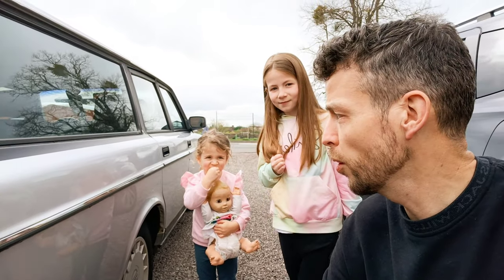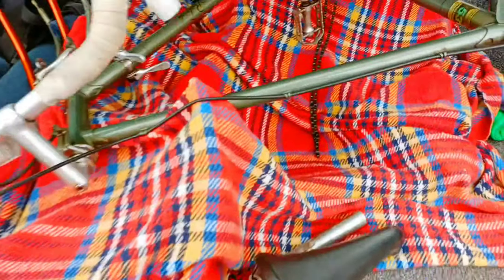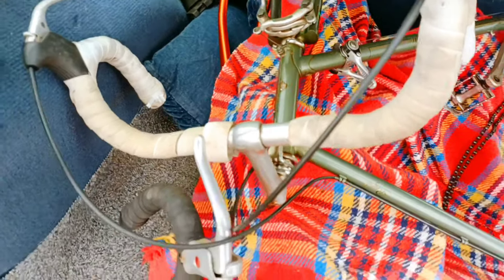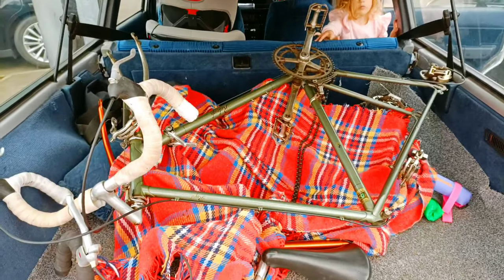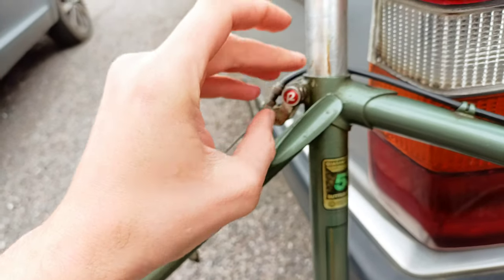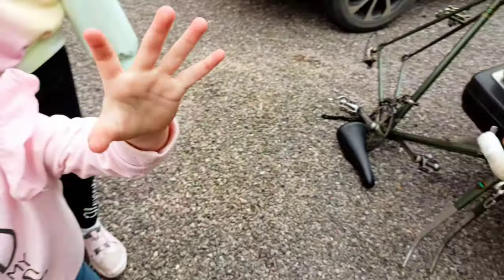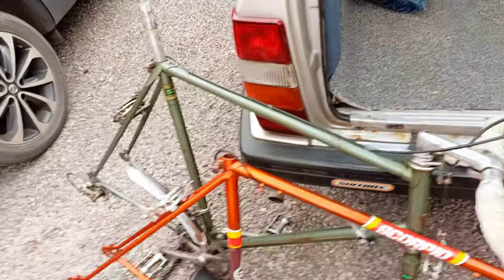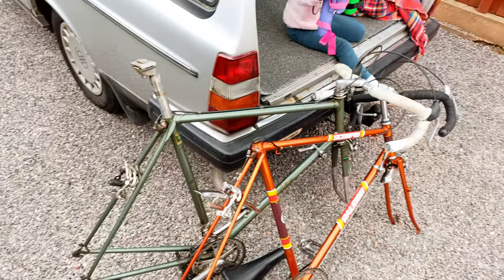£31!!! Cheapest on eBay Raleigh 531 REYNOLDS vintage steel touring bike